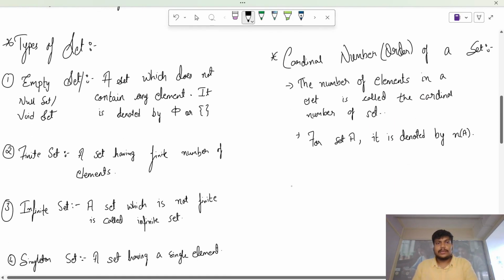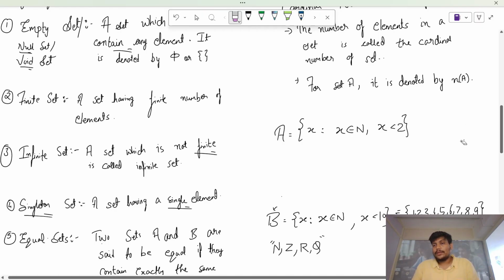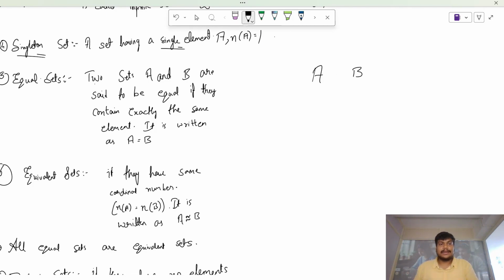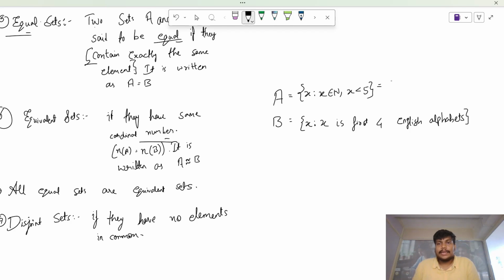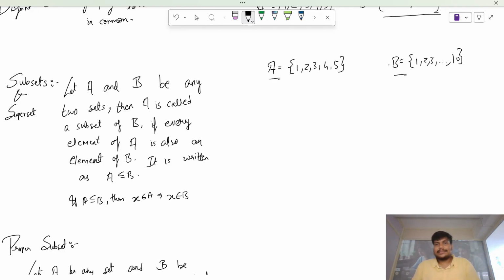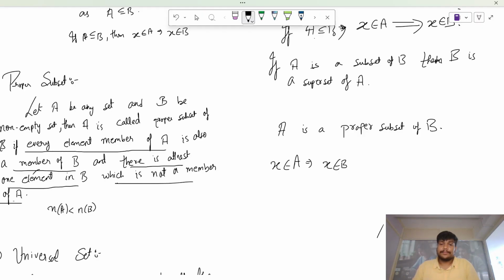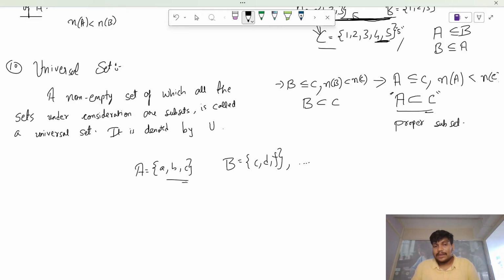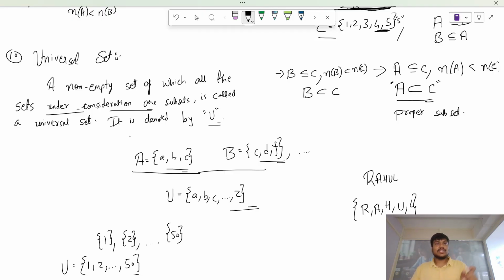Chapter - 1 Set's | Mathematics' | JEE / NEET / KCET Exams Couching | WiZdom Ed. | Part - 2